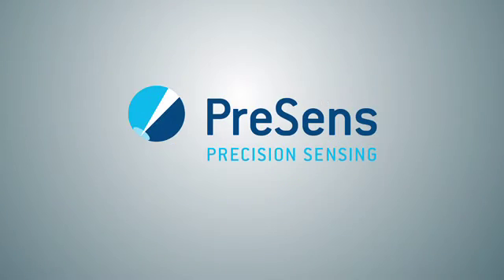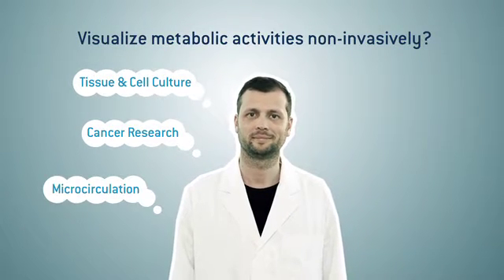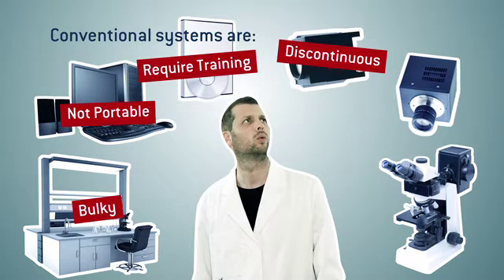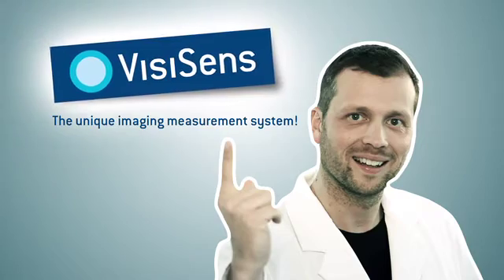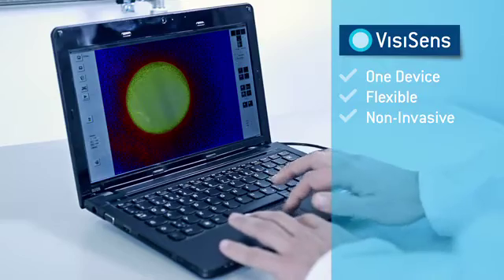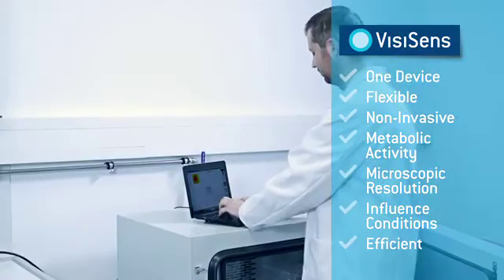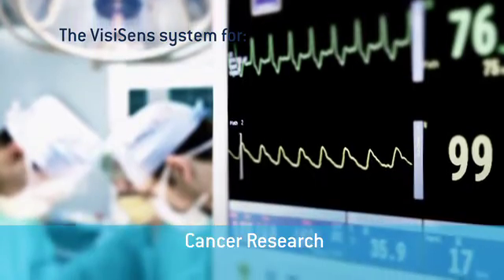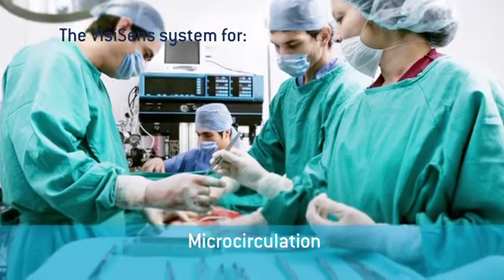How2 Measure and Visualize O2, pH and CO2 Distributions in 2D for Life Science Research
Learn about the VisiSens imaging system, how it works, and how it can be applied in your field of research.

VisiSens is an innovative research tool! Fluorescent chemical optical sensor foils combined with imaging technology allow easy 2D visualization of oxygen, pH or carbon dioxide distributions in heterogeneous samples. With VisiSens spatial and temporal changes of oxygen, carbon dioxide concentration or pH can be monitored. Some of VisiSens many features:

• Mapping of metabolic activity using sensor foils
• Imaging of living samples
• Free choice of measurement conditions
• Reliable addressing regions of high or how O2, CO2, or pH
• More than 100,000 sensing points within one single image
• USB powered & portable
• Easy evaluation via image processing software